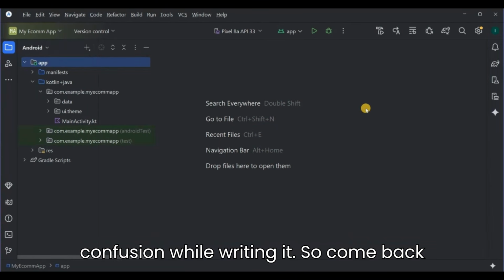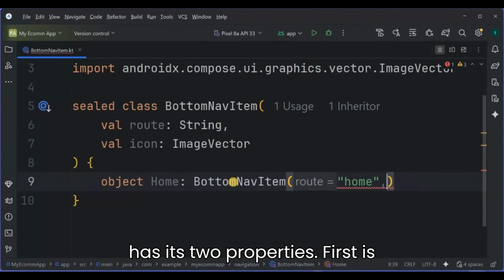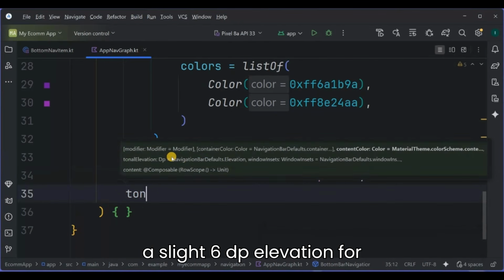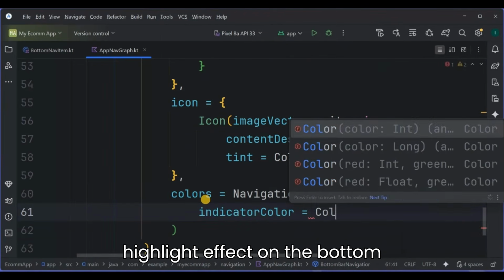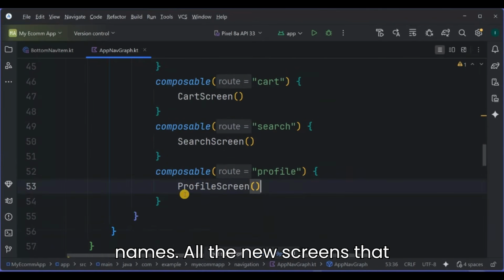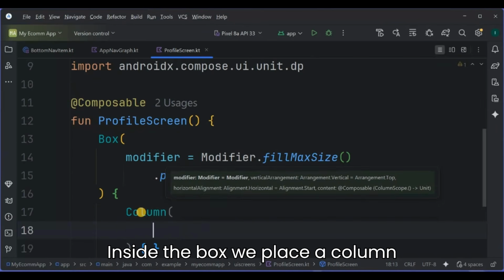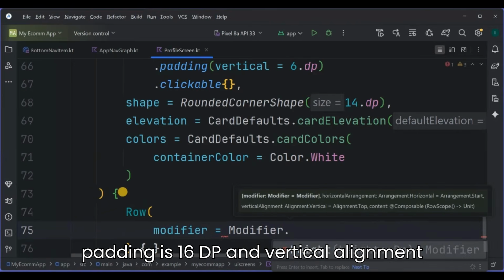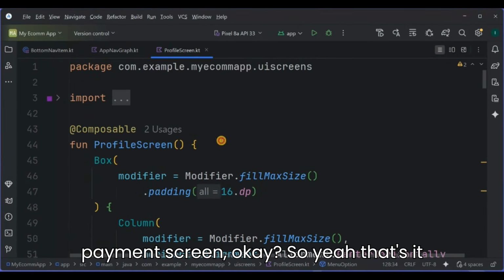Part 2: Build a Full E-Commerce App in Android Studio using Jetpack Compose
In this video we will create an E-Commerce App using Jetpack Compose in Android Studio (Part 2).

My Best Laptop for Android Development:

My Laptop SSD for Fast Android Studio Experience:

My Laptop Stand with Cooling Fans - Avoid Heating Due to Android Studio:

Chapters:
00:00 - Intro
00:05 - Overview
01:00 - Create Screens
01:36 - BottomNavItem
04:14 - AppNavGraph
11:15 - Profile Screen
18:34 - Outro